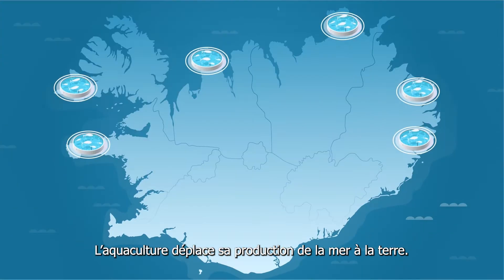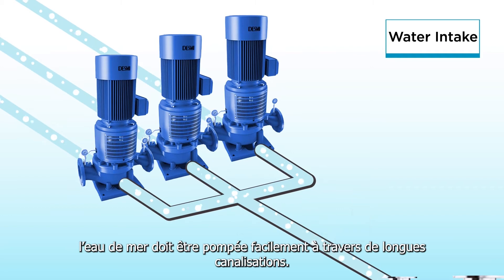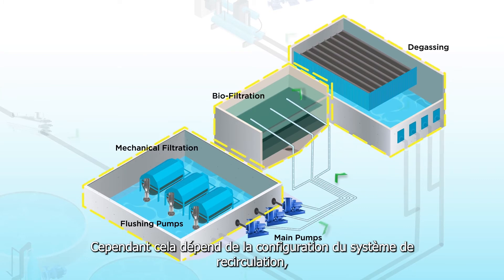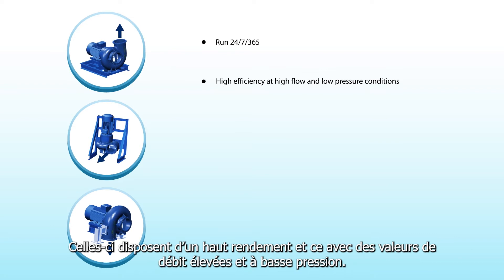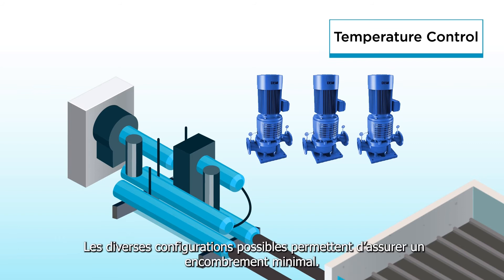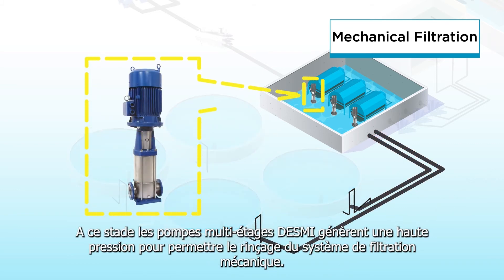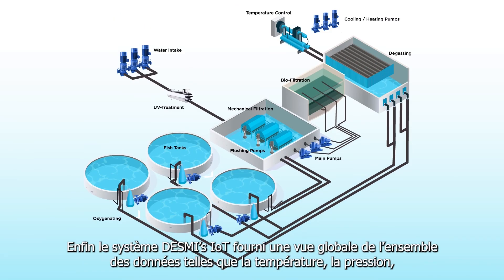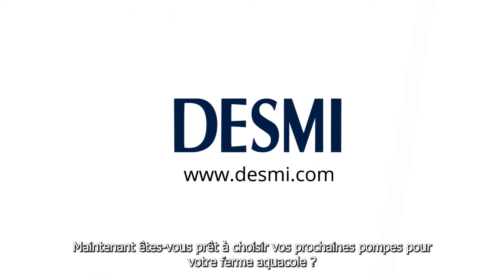Pompes pour aquaculture | Haut débit et basse pression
Les pompes DESMI répondent aux nombreuses exigences de l’industrie aquacole:

Conçues pour fonctionner : 24 / 7 / 365
Nécessitent peu de maintenance.
Haut rendement à haut débit et à de basses pressions.
Adaptables : peuvent être installées horizontalement ou verticalement pour s’adapter au mieux à toutes les installations.
Faible vitesse (utilisation de moteurs 6 et 8 pôles) induisant une très faible transmission du bruit dans les bassins à poissons.
Une installation et une maintenance simplifiée.

00:00-01:13 Introduction
01:13-01:55 Pompes principales
01:55-03:34 La fonction des pompes